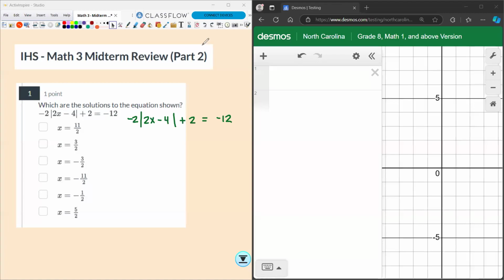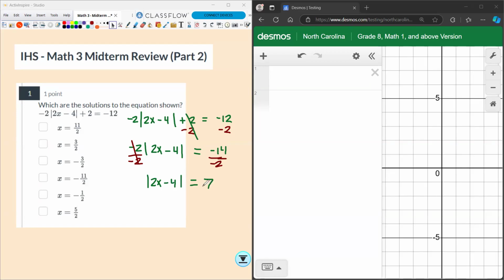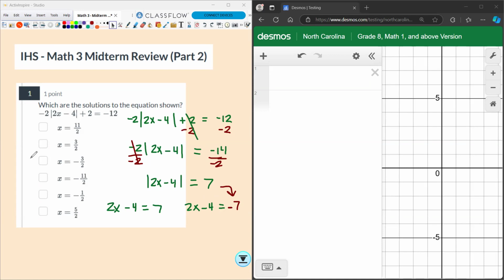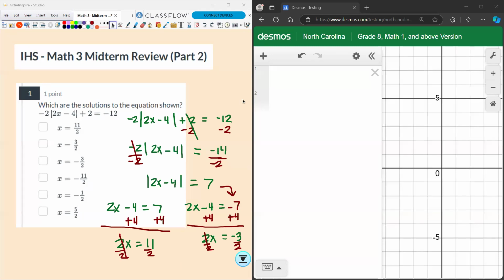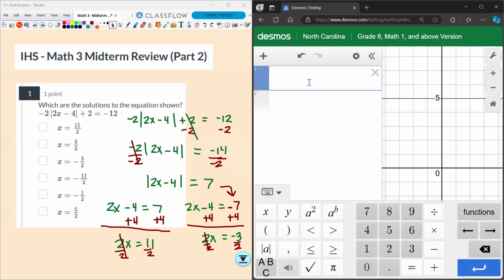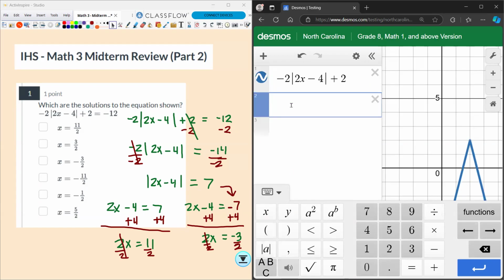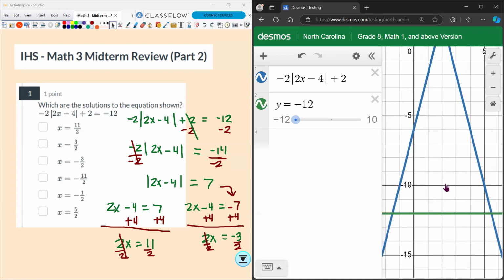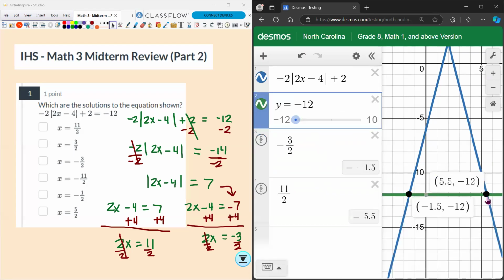Math 3 Midterm Review Part 2 Question 1